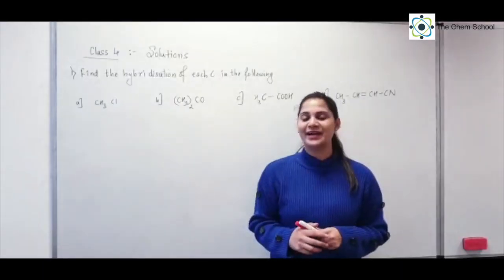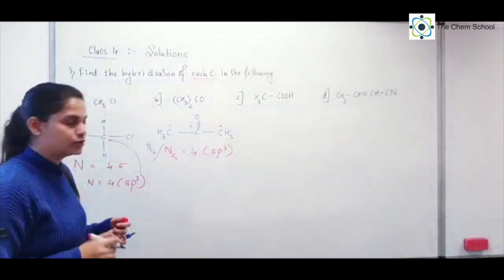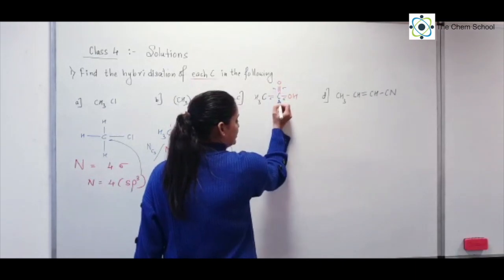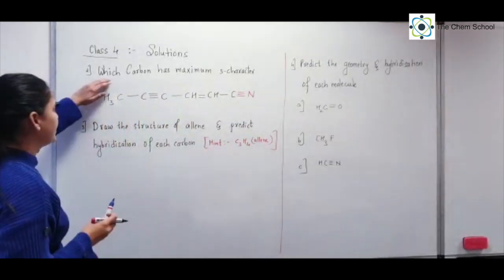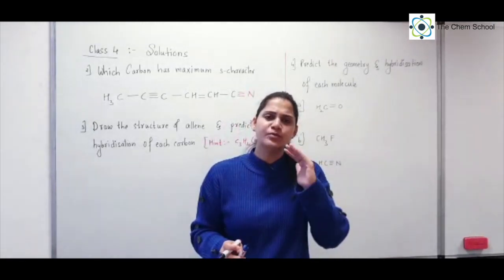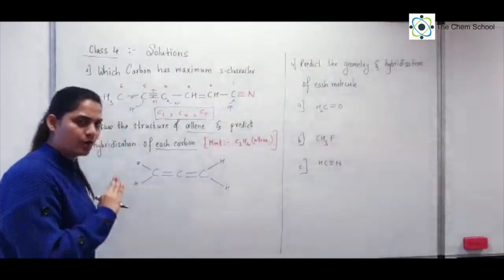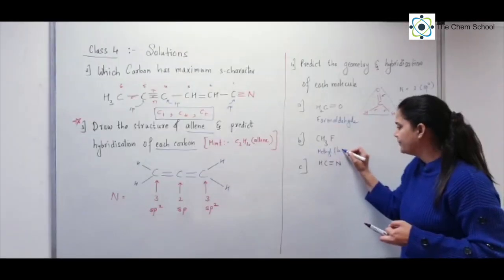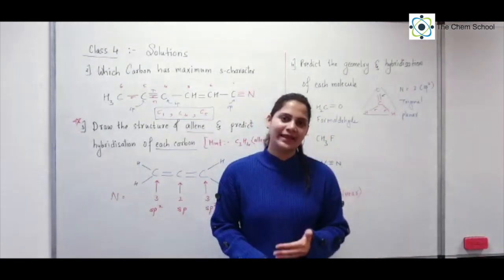Solution For Class 3 Questions | Tetravalence of Carbon and Shape of Organic Compound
Tetravalence of carbon and shape of organic compounds is one of the most important topic from SBC or so called GOC chapter for MH-CET, JEE, NEET, NCERT/CBSE or any other entrance exams conducted in India for engineering and medical entrance tests. . I have tried to solve questions from which most of the multiple choice questions could be answered.

Chapter: Some basic principles and technique (Organic Chemistry)

Topic: Tetravalence of carbon/shape of organic compounds

Subtopic: sp3, sp2, sp hybridisation, calculation of s and p-character, acidity concept.

Student category: Class XI, Class XII (Science), JEE, NEET, CET, CBSE and State board